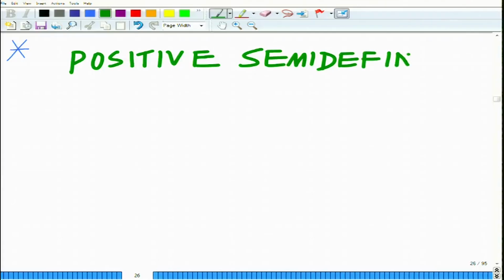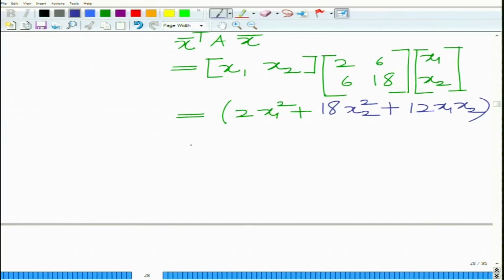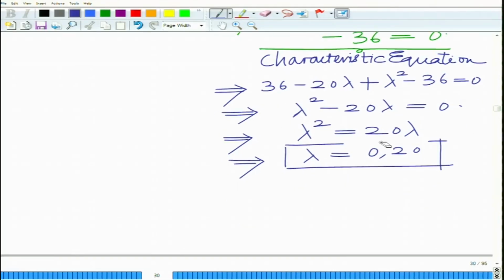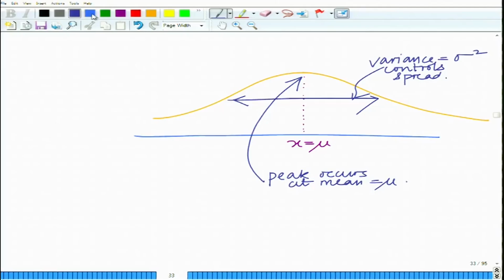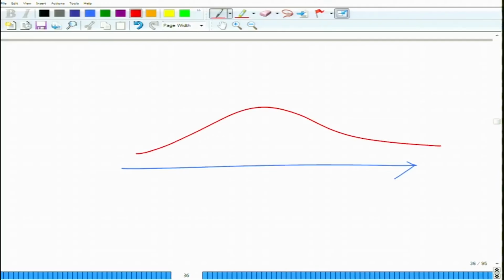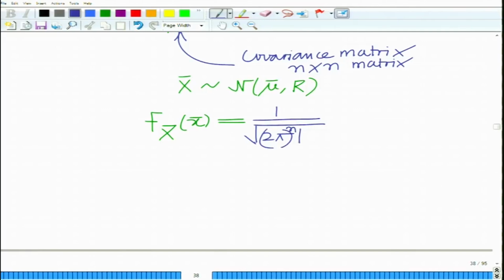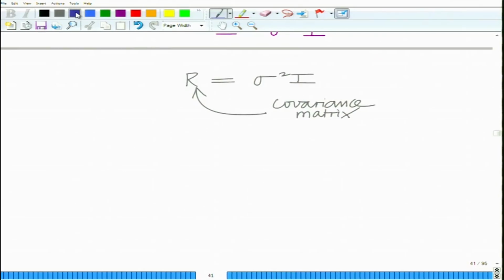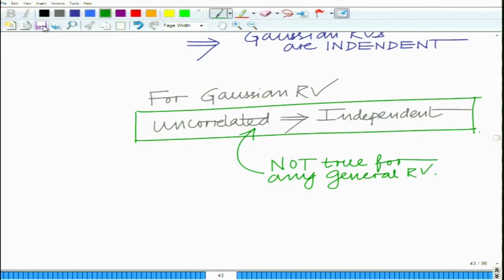Positive Semidefinite (PSD) and Postive Definite (PD) Matrices and their Properties